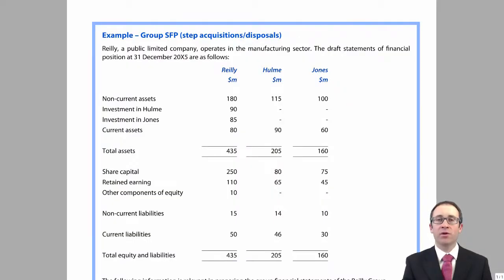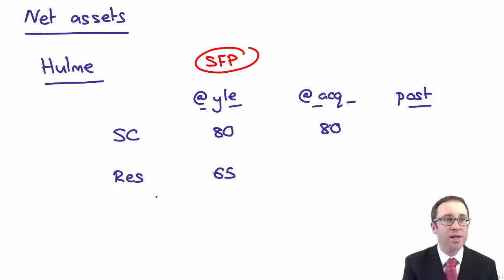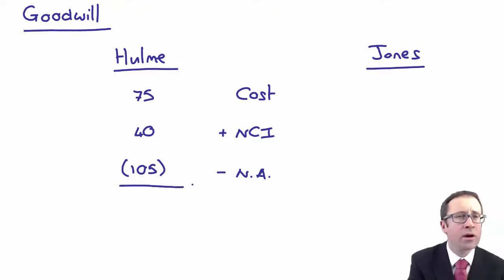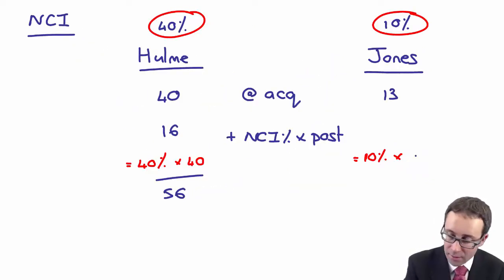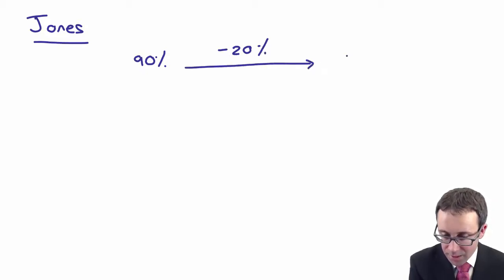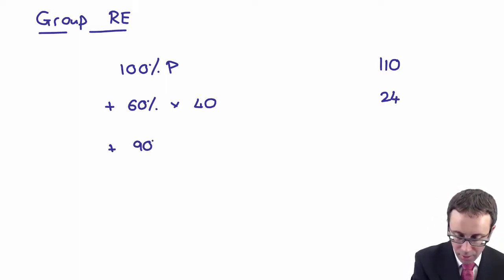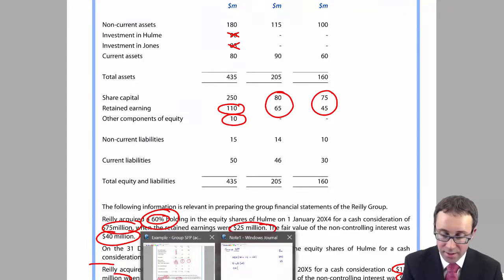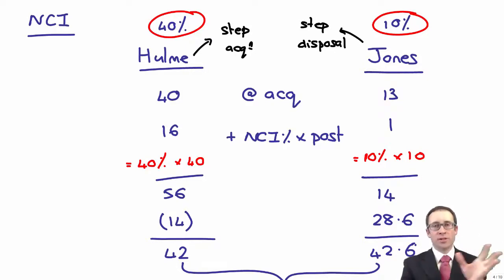CIMA F2 Changes in Group Structure - Step acquisitions/disposals - Example